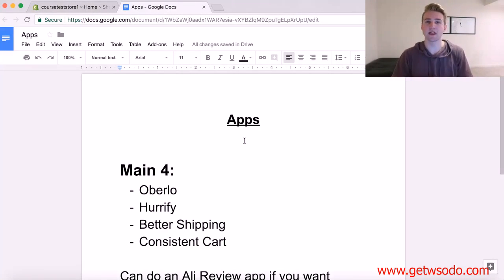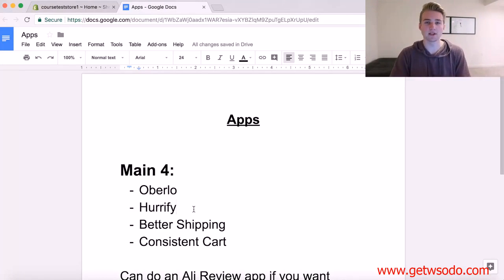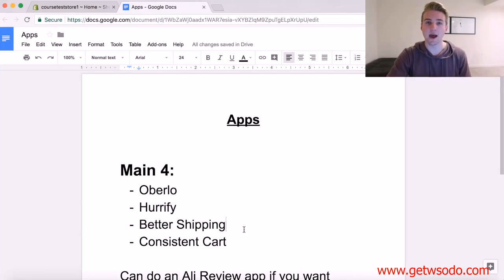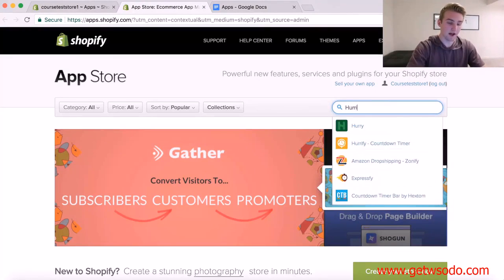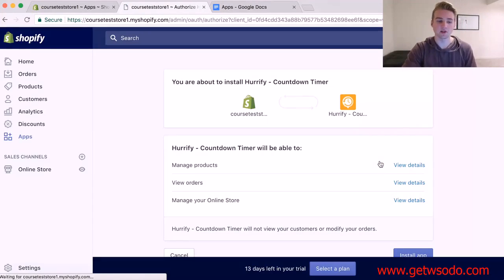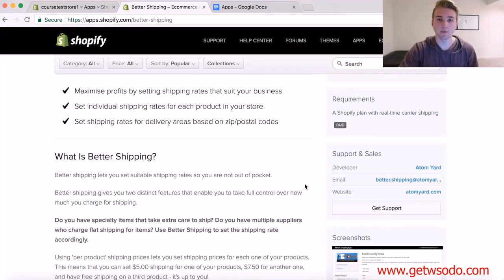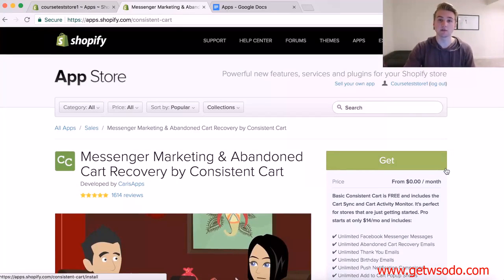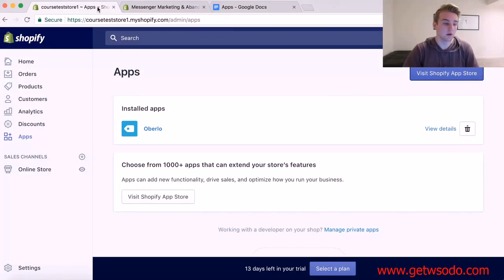07 What Apps You Need